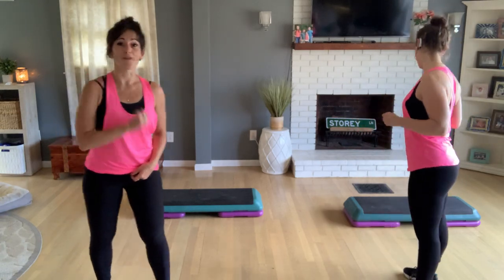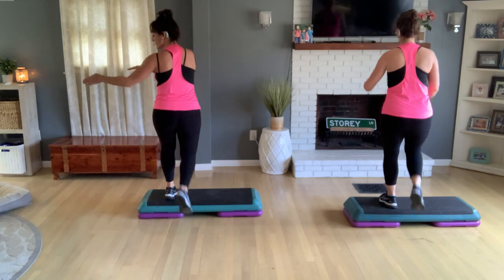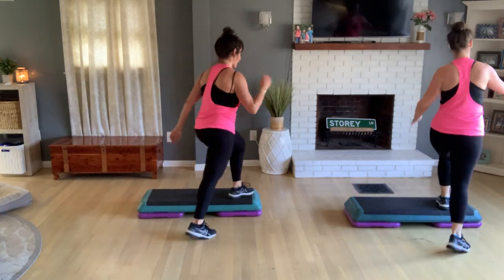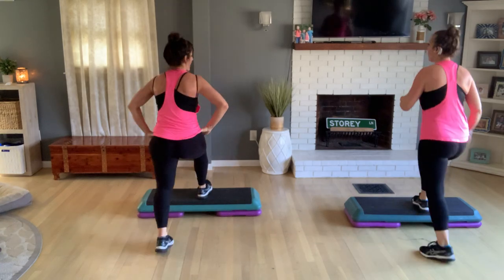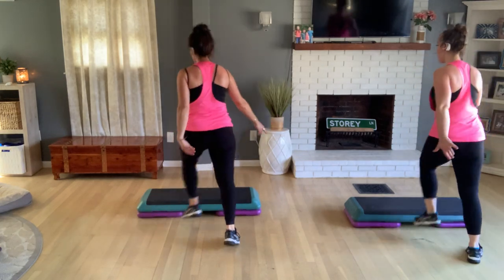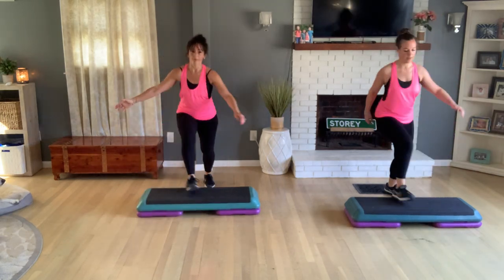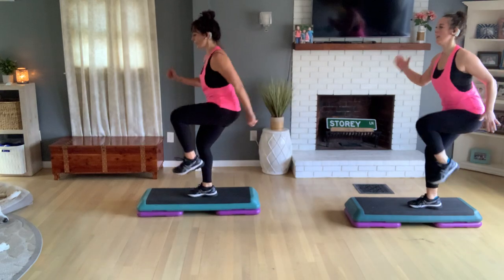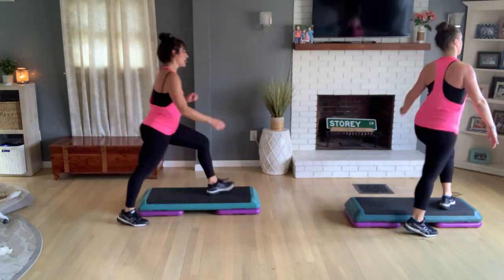ADVANCED FREESTYLE Step Aerobics 140bpm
Recap video from our last few weeks of live classes! They have been so amazing!

140bpm 💃🏻💃🏻

Enjoy and THANK YOU FOR STEPPING WITH US!
-Giana & Michelle from Maine, USA

If you have enjoyed the content on this ad-free channel and would like to contribute